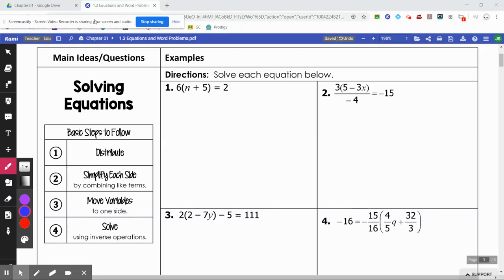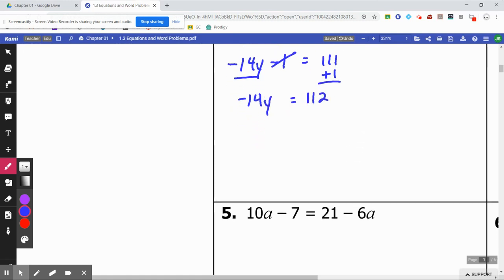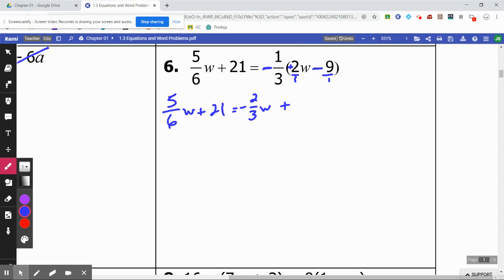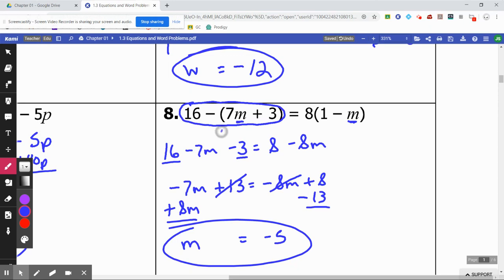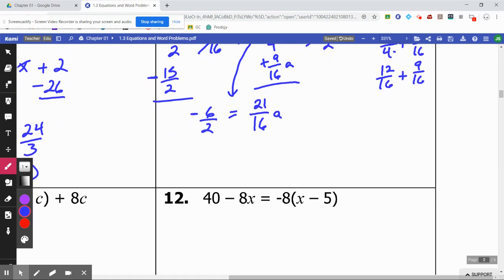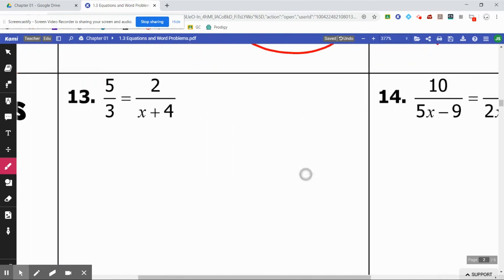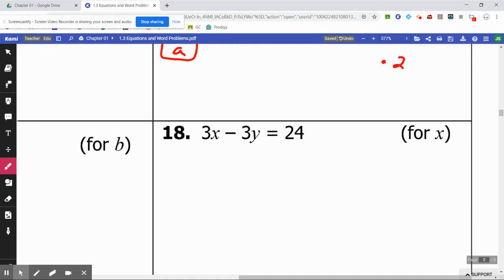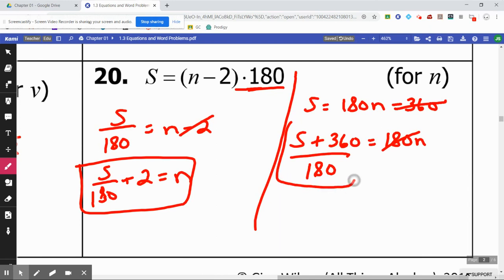1.3 Equations and Word Problems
In the video, the process of solving equations is broken down into four simple steps:

Remove Parentheses by Distributing:

Multiply terms within the parentheses to remove them.
Combine Like Terms:

Add or subtract terms that are on the same side of the equation.
Move Variables to One Side:

Isolate variables by moving them to one side and constants to the other.
Finalize the Equation:

Simplify the equation to a one-step form and solve by performing inverse operations like division or multiplication.
Examples of solving equations are demonstrated using these steps, emphasizing the importance of following a systematic approach to arrive at the correct solutions. Each step is carefully explained with real-time examples, showing the application of mathematical operations to simplify and solve equations effectively.

From basic one-step equations to more complex scenarios involving variables and constants, the video provides a comprehensive guide to mastering the fundamental principles of equation solving. The clarity and step-by-step breakdown offered in the video serve as valuable tools for students to enhance their problem-solving skills and understanding of algebraic concepts.

00:00 Solving Basic Linear Equations
21:52 Literal Equations